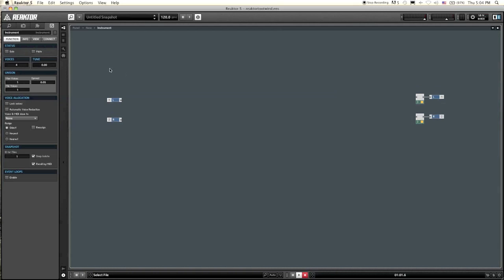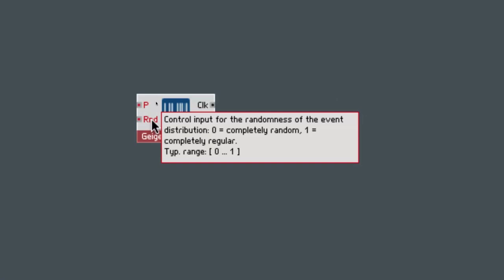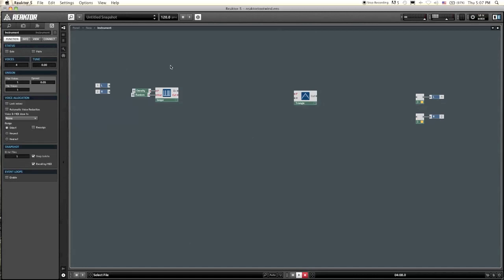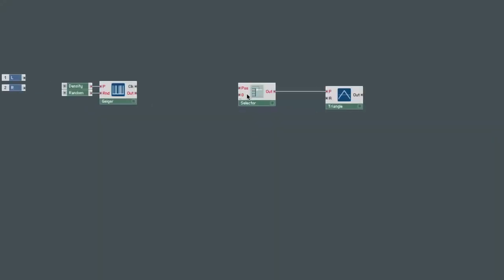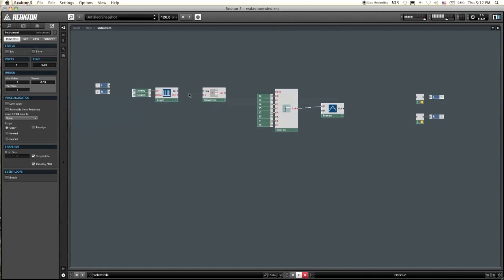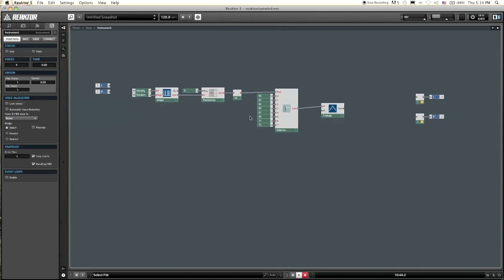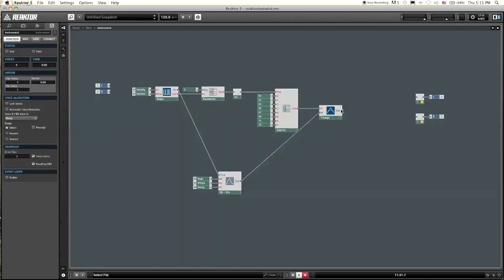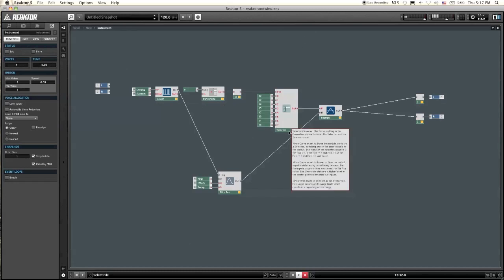Reaktor Tutorial 05 - Making a Wind Chime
Ya'lls.

Here's a video showing off some modules we haven't seen yet in an effort to build a wind chime-esque instrument.